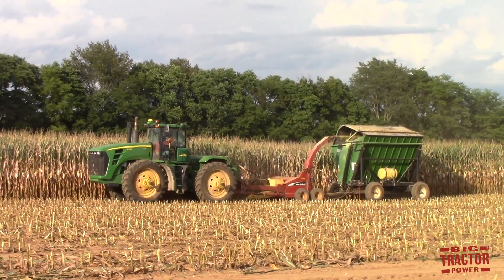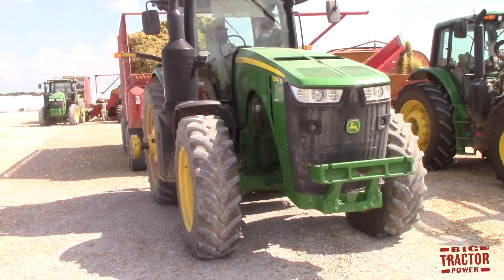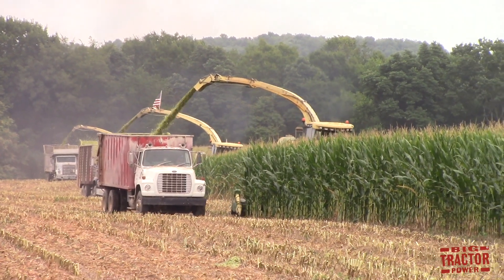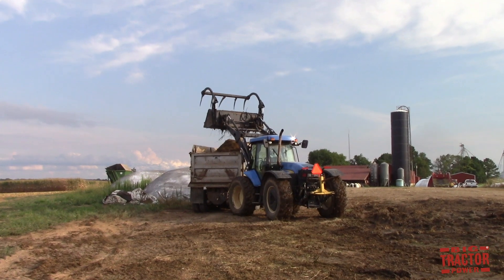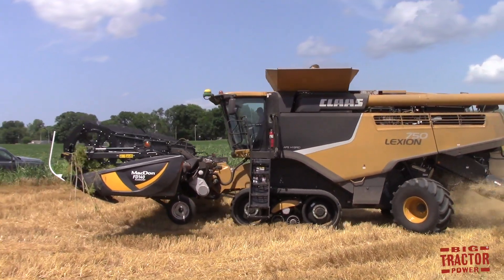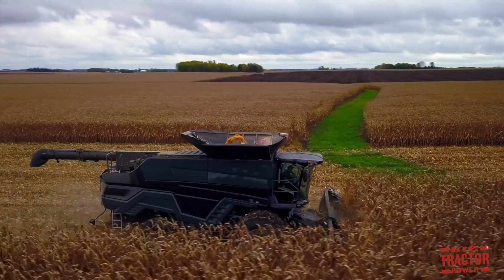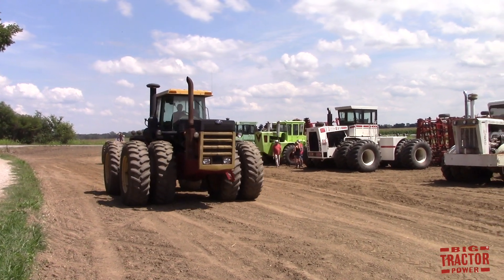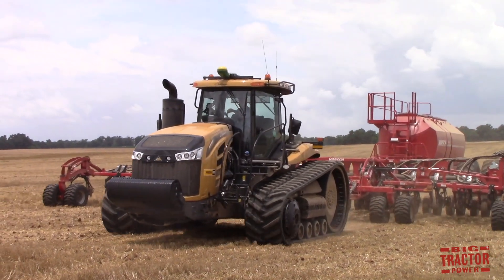Big Tractor Power News Episode 4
Big Tractor Power featuring John Deere, Case IH, New Holland, AGCO, Clads and McCormick tractors, combines and farm machinery all in one video.

Wathen Family Farm Day

Free Event

Food served while supplies last

Farm Address:  3101 Green River Rd, Evansville, IN

                            Located just off the I-69 exit at Green River Rd

Big Tractor Power YouTube Live Stream at 1:00 pm CT 8/12/18